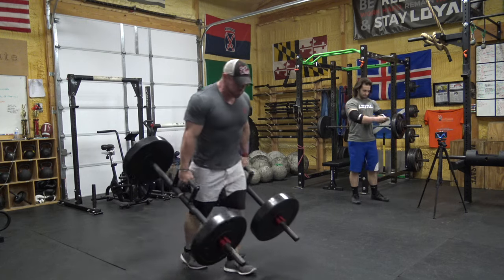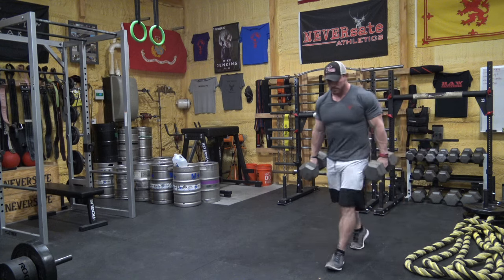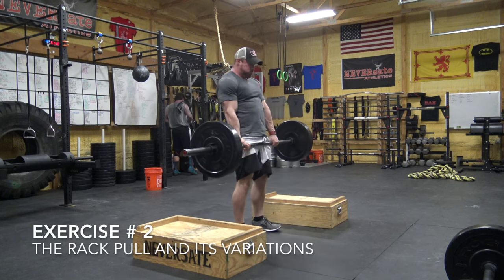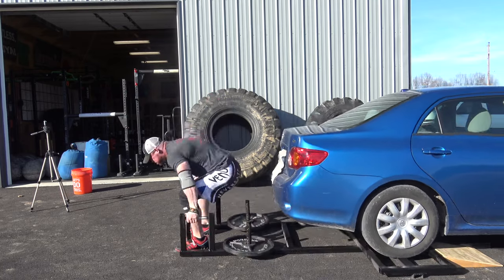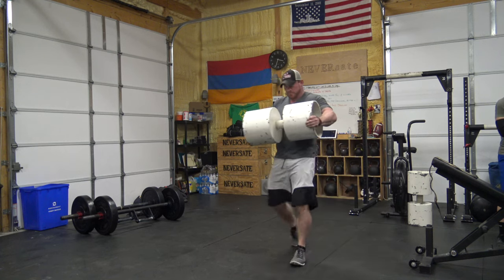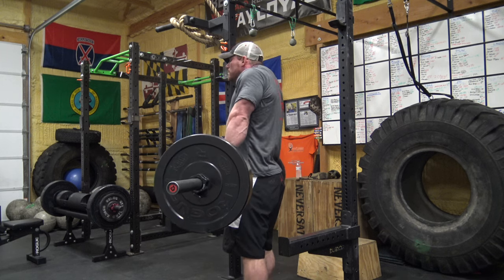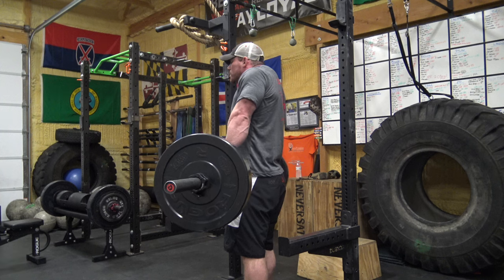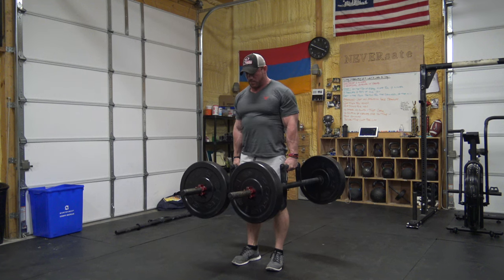So you Want Traps? - My Top 5 Exercises For Building Them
People ask me fairly regularly how to build their Traps.  My normal answer is "Strongman Movements".  But in this video I actually break down and explain my top 5 Exercises that will help you add mass and thickness to your upper back.  I hope this will point some of you in the right direction!